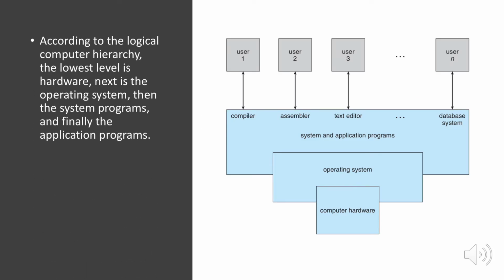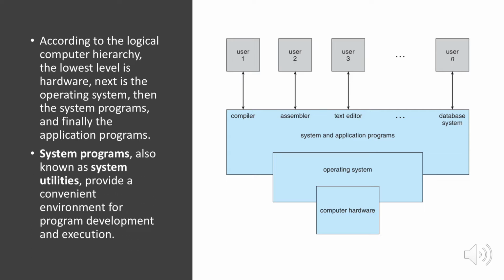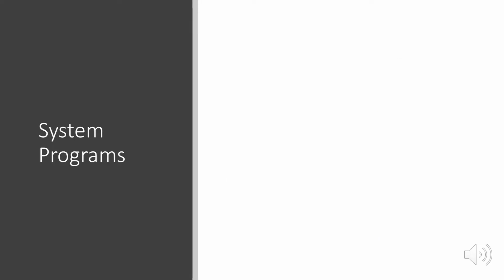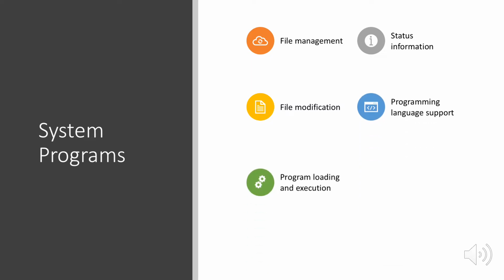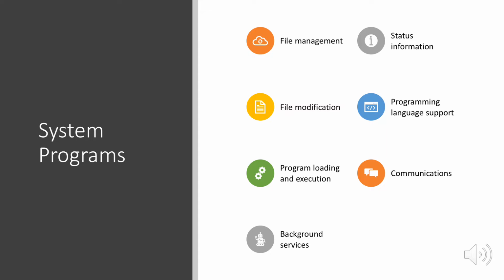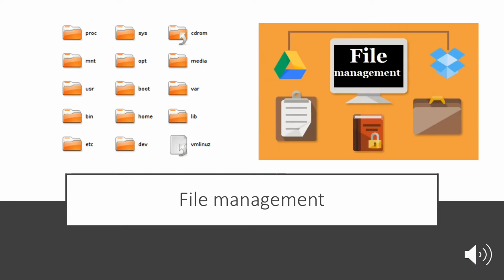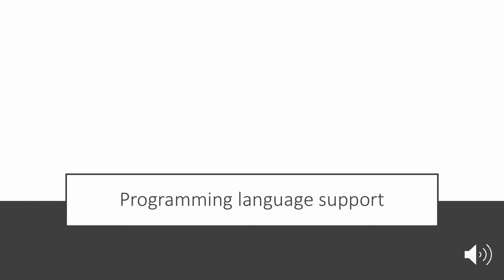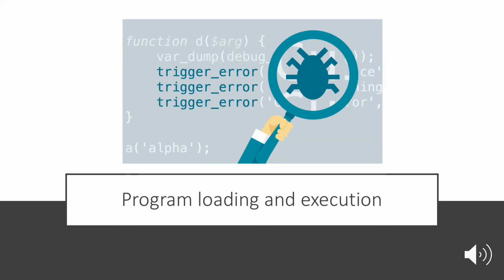OS - System Programs | Operating Systems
** Operating Systems Tutorials **

This video tutorial on “Operating Systems Programs” covers all the basics related to system programs on computer systems. For any suggestions and doubts please do comments.

This video is part of Operating Systems video course.
Today’s topic is Storage Structure. Let’s get started.

Basic introduction
Systems programs
Application programs

As you can see in the image of logical computer hierarchy, the lowest level is hardware, next is the operating system, then the system programs, and finally the application programs.
System programs, also known as system utilities, provide a convenient environment for program development and execution.

System programs can be divided into following categories.
- File management
- Status information
- File modification
- Programming language support
- Program loading and execution
- Communication
- Background services

Following are the topics included in this video:

time topic
Basic introduction
Systems programs
Application programs

Operating systems are an essential part of any computer system. Similarly, a course on operating systems is an essential part of any computer science education. This field is undergoing rapid change, as computers are now prevalent in virtually every arena of day-to-day life — from embedded devices in automobiles through the most sophisticated planning tools for governments and multinational firms. Yet the fundamental concepts remain fairly clear, and it is on these that we base this video course. This is an introductory course in operating systems at the junior or senior undergraduate level or at the first-year graduate level. It provides a clear description of the concepts that underlie operating systems. As prerequisites, we assume that the reader is familiar with basic data structures, computer organisation, and a high-level language, such as C or Java.